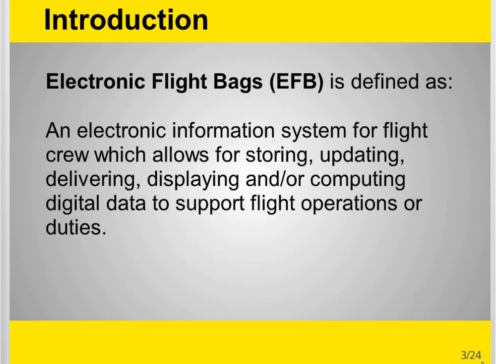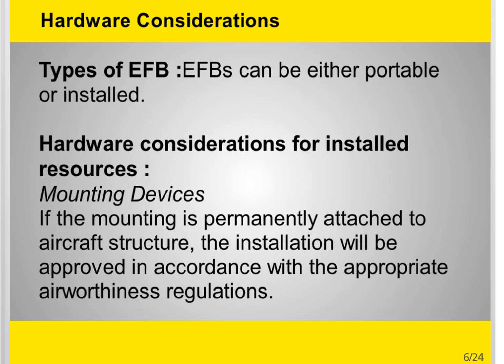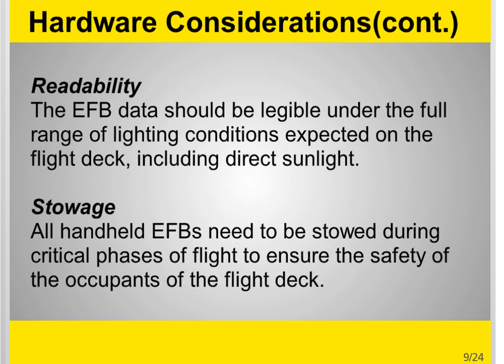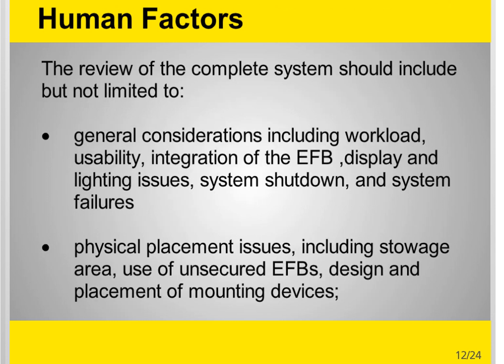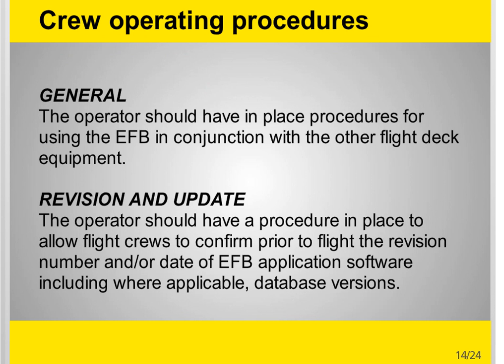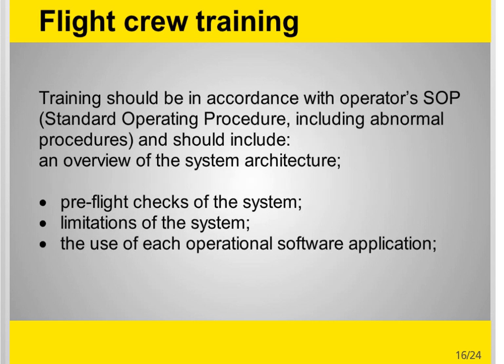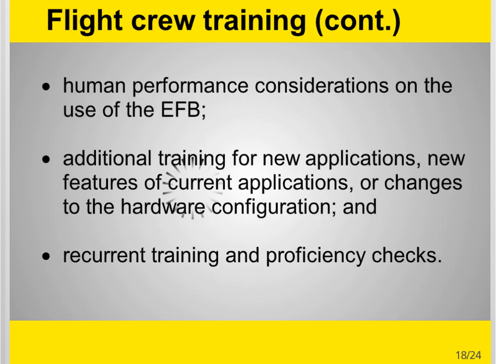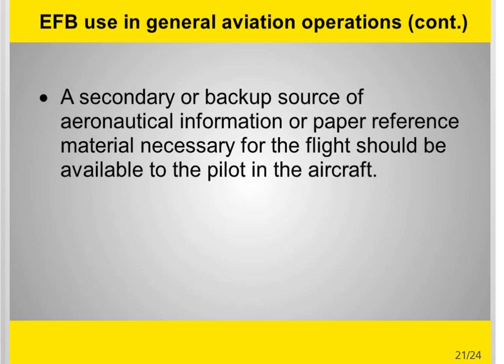Electronic Flight Bags (EFB) For Aircraft Machanic Recurrent Course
Electronic Flight Bags (EFB) For Aircraft Aviation  Machanic(REI) Recurrent Course
Aviation Technic
Aircraft Machanic